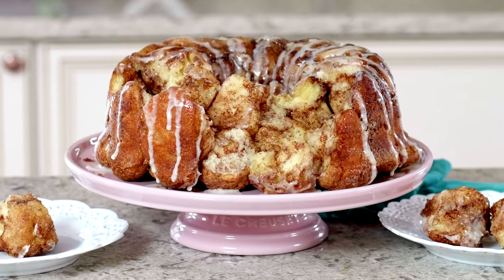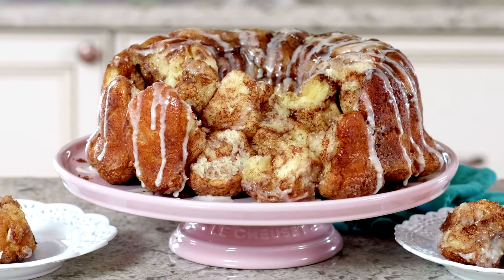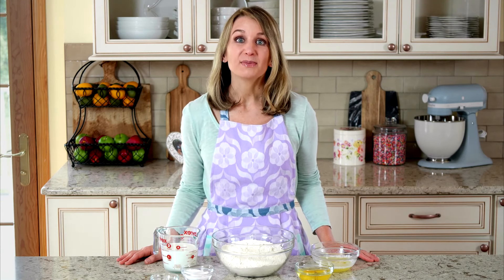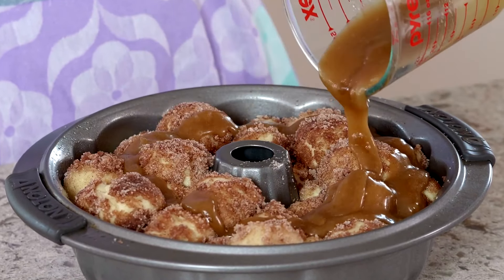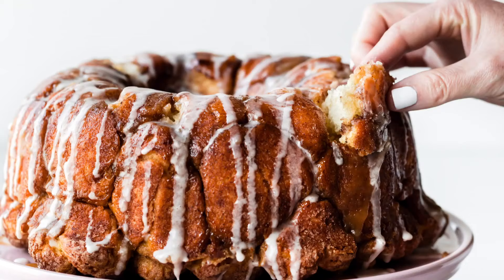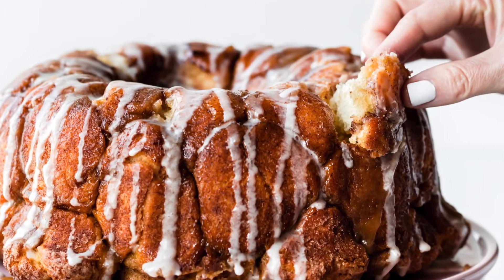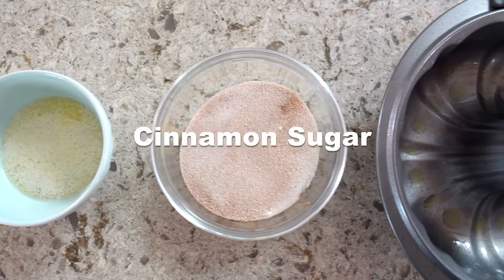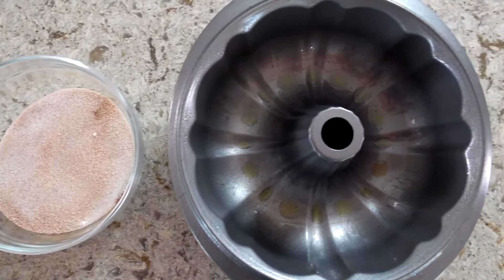Homemade Monkey Bread | Sally's Baking Recipes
Monkey bread combines several tiny balls of dough coated in butter, cinnamon, and sugar. It’s basically a giant bundt pan of gooey cinnamon rolls! Finish this fun breakfast or dessert treat with vanilla icing and serve pull-apart style.